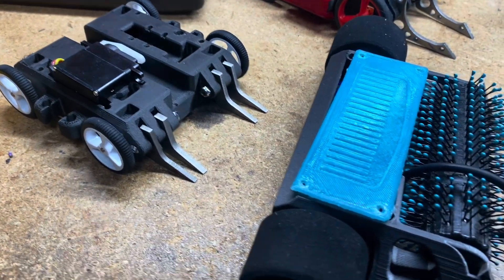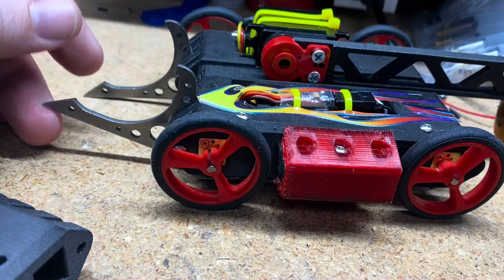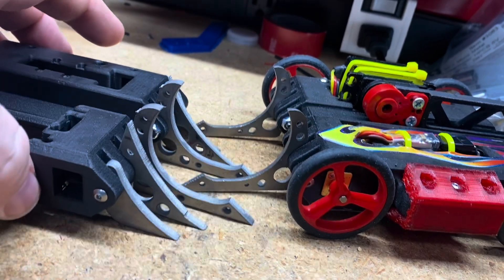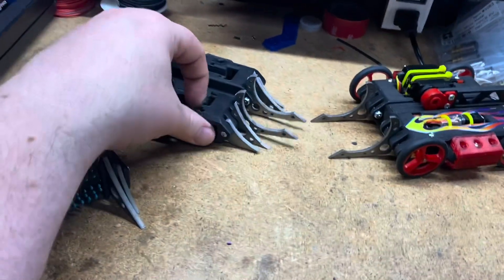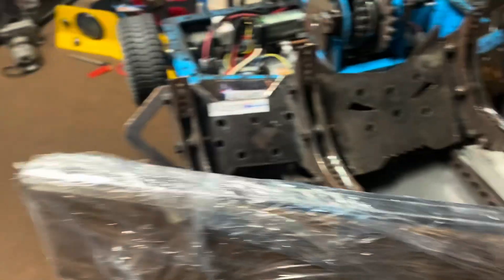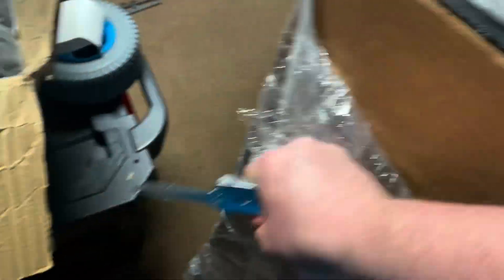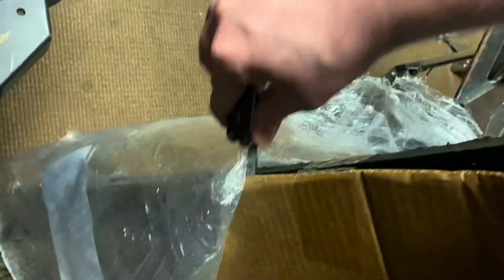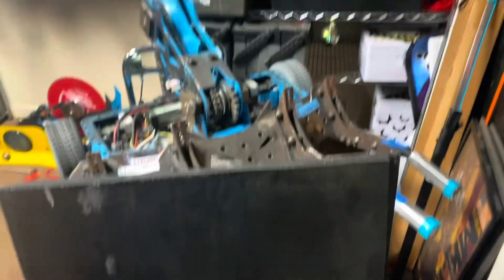TEAM HUGE Sends Us a SPECIAL DELIVERY!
WE GOT A SPECIAL DELIVERY from Team HUUUUUGE!

We have had some troubles fighting other vertical spinners, namely their Forks, so Zach has gone to the lab to practice different fork configurations on his smaller Bot Bash Robots and translate what he learns to Skorpios.

Jonathan Schulz sends us some SPECIAL PARTS for us to use for Skorpios, which Zach unboxes. How will we implement this into Skorpios? What does it have to do with the Fork Game? Find out inside!